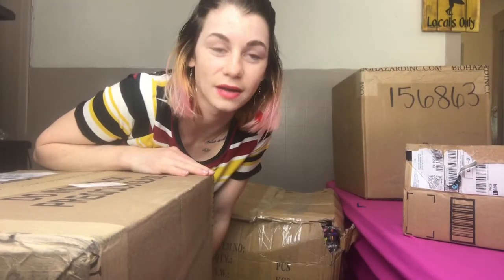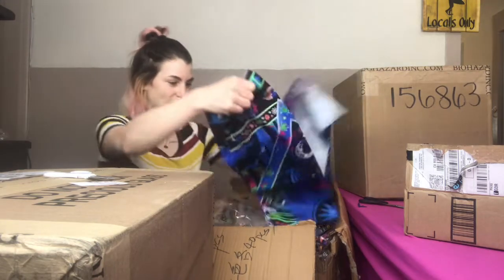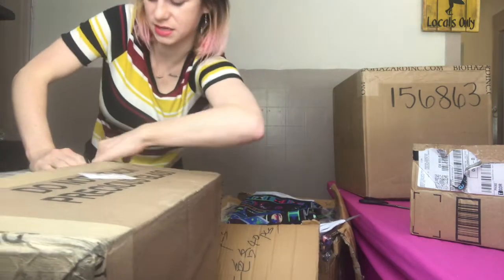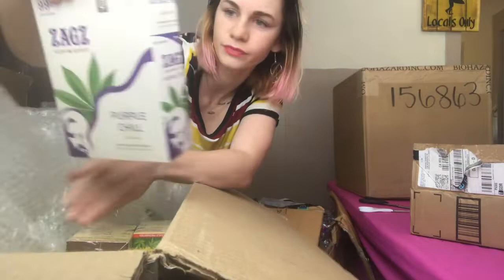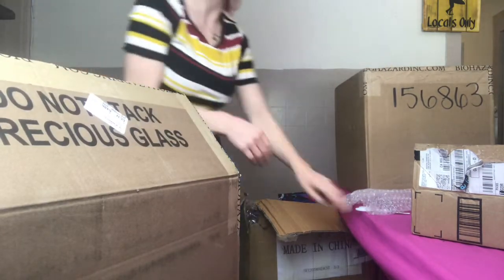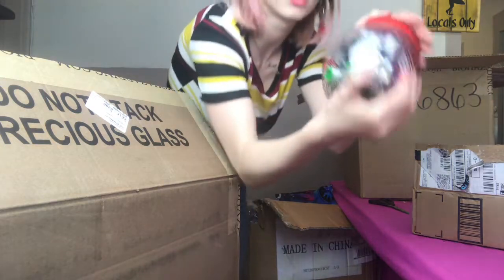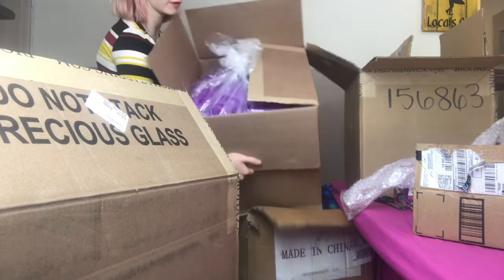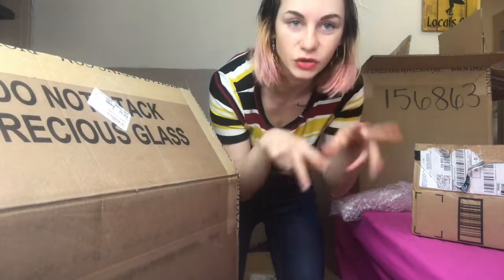UNBOX INVENTORY WITH ME: The Stoney Babe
Let’s unbox some inventory together! I’m a weirdo and love watching these types or videos so thought I would share one myself! I ended up with soo many wraps and empty boxes!

Checkout the Stoney babe box : stoneybabebox.com